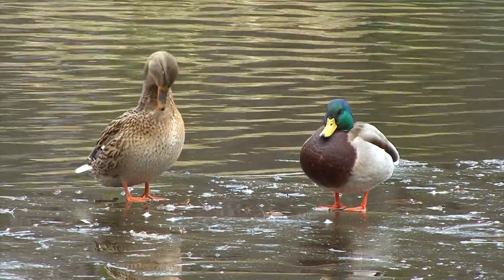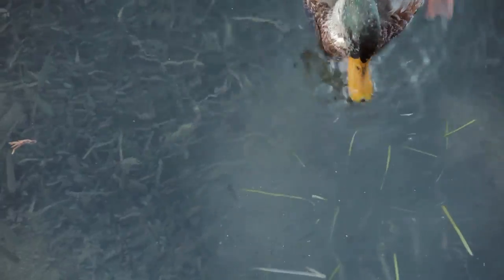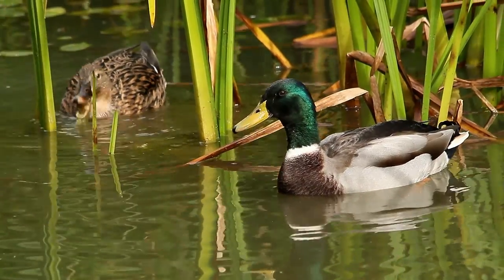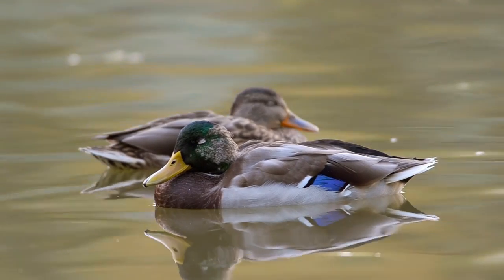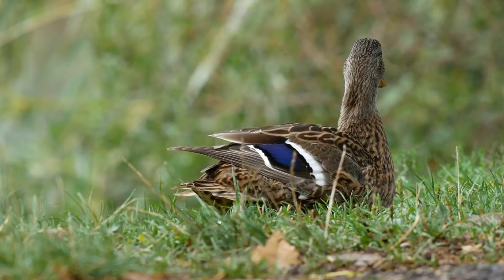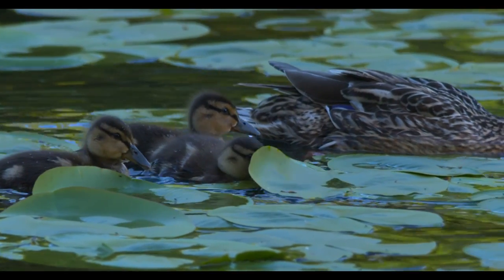Beautiful Birds: The Mallard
The first in a new series - Beautiful Birds. In this episode, we're looking at the humble Mallard. A familiar sight to many, but does this make it any less beautiful?
ߜ ߜ ߜ ߜ ߜ ߜ ߜ ߜ ߜ ߜ ߜ ߜ ߜ ߜ ߜ ߜ ߜ ߜ ߜ ߜ ߜ ߜ